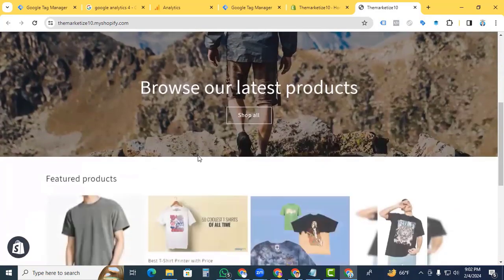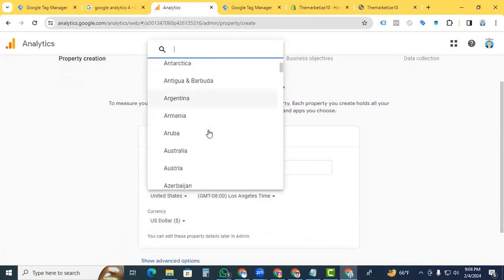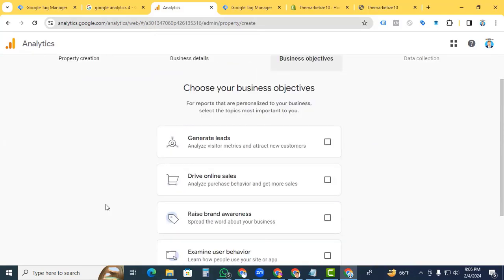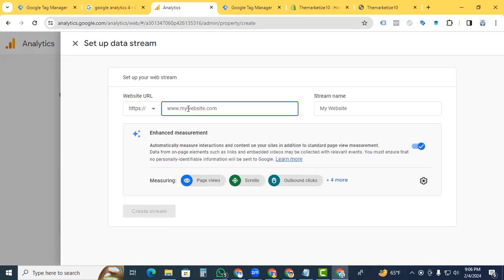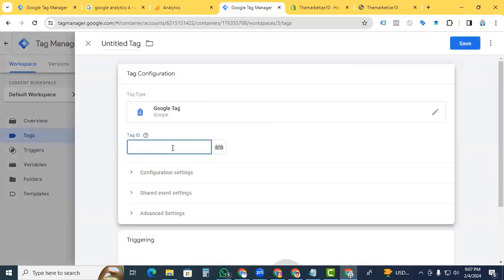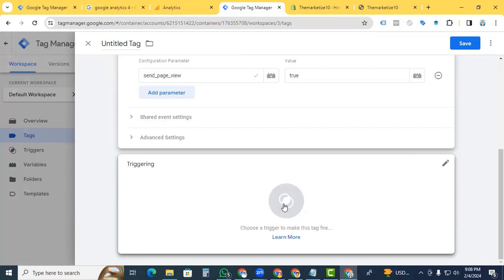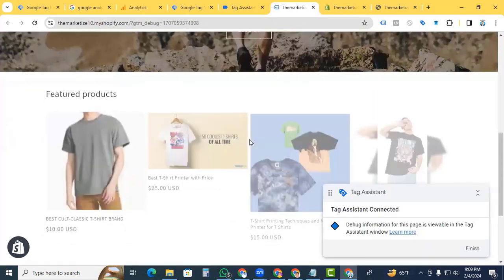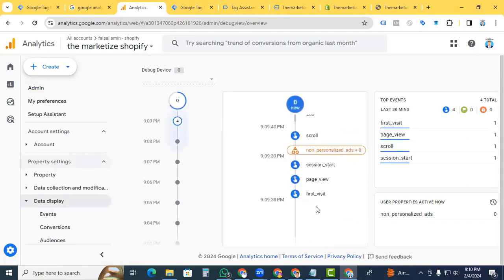2025 - How To Setup GA4 (Google Analytics 4) On Your Shopify Store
Act fast! With the Universal Analytics cutoff date set for July 1st, 2023, transitioning to Google Analytics 4 is imperative. The process just got simpler for Shopify users – no more complex liquid theme coding! Discover the new hassle-free method using the Google Channel app on Shopify.

This automated setup streamlines the integration, allowing you to effortlessly track crucial activities on your website, including conversions. Don't miss out on this game-changing update – watch now and ensure a seamless transition to Google Analytics 4 for your Shopify store!